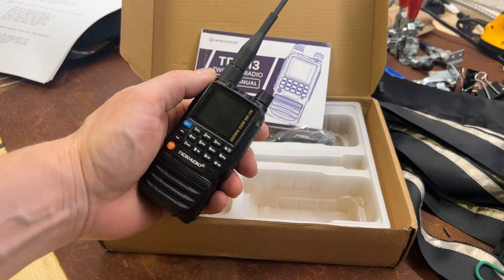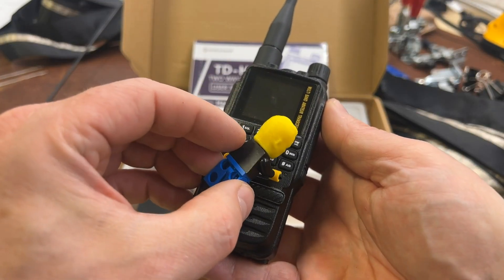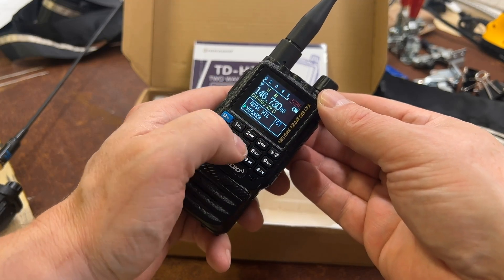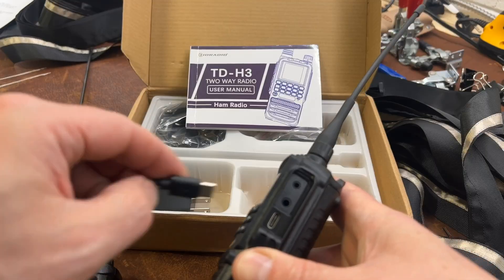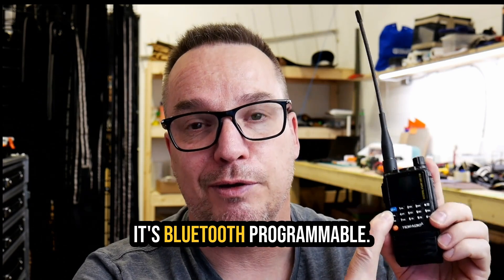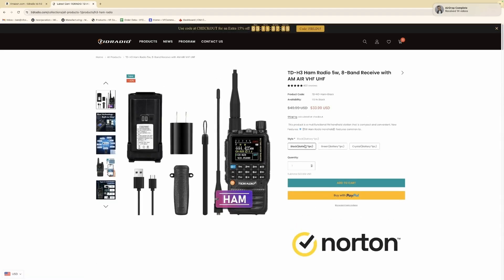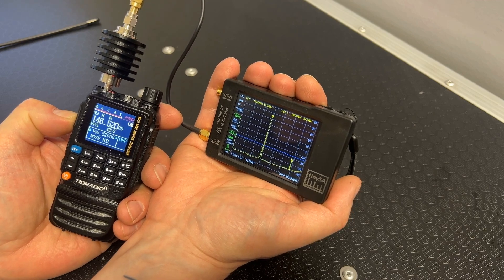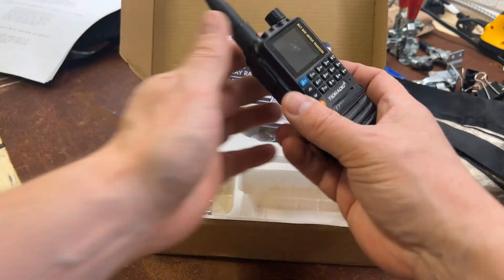TIDradio H3: Big Performance in a Small Package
Serious range. Stupid small. Meet the lightest VHF/UHF antenna you’ll ever use

TID Radio H3 Review: The Compact Powerhouse

In this episode, we dive into the features of the new TID Radio H3. Discover why this tiny radio with impressive sound quality might replace my everyday carry, the H8. We explore its excellent speaker and mic, USB chargeability, Bluetooth programming, and how it competes with the UV 5R. Learn about its battery life, performance on spurious emissions, and why it's a great choice for urban use.

00:00 Introduction to the TID Radio H3
00:17 Speaker and Mic Quality
01:23 Button Design and Usability
01:52 USB Charging and Programming
03:30 Price and Battery Life
04:35 Spurious Emissions and Power Output
05:46 Final Thoughts and Recommendations
06:01 Closing Remarks